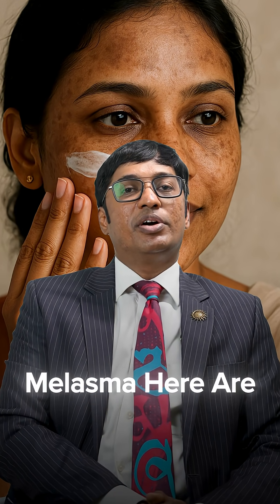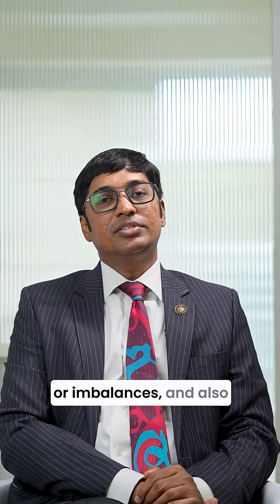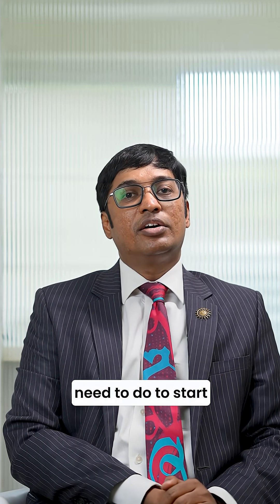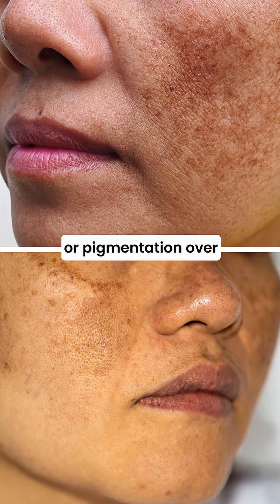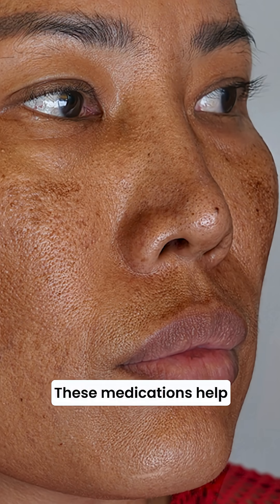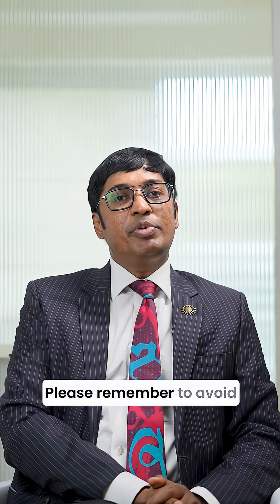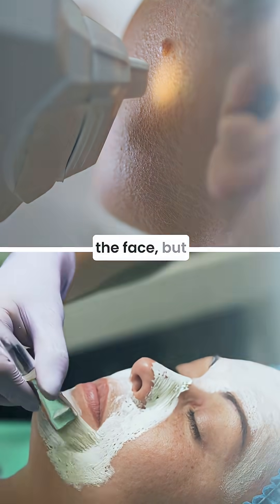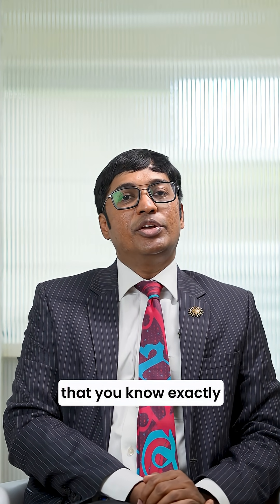Why Your Pigmentation Never Fades | Melasma Treatment by Dr. Dinesh Kumar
Frustrated with stubborn brown patches on your face that just won't fade?

In this video, Dr. Dinesh Kumar, a well-known dermatologist at Skin and Hair Clinic in Chennai, explains that treating melasma requires a targeted approach. He reveals the essential steps that dermatologists recommend you do before spending money on random creams.

You'll learn the importance of using a broad-spectrum sunscreen daily, applying a tranexamic acid serum, and gentle exfoliation. Watch now to understand the root causes of melasma and get a plan that actually works to fade discoloration and prevent it from coming back!

Visit us at: Dr Dinesh's Skin & Hair Clinic, Chennai